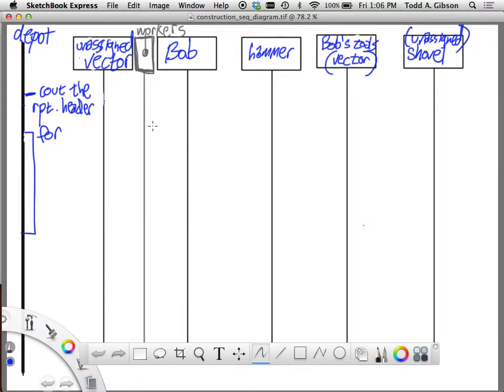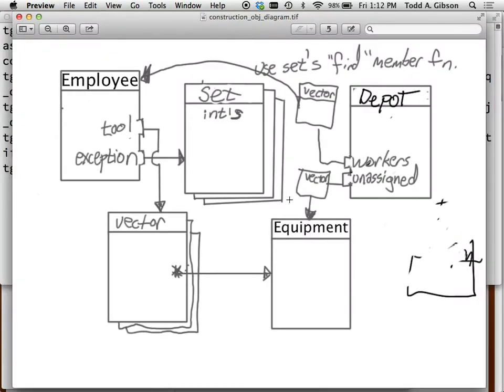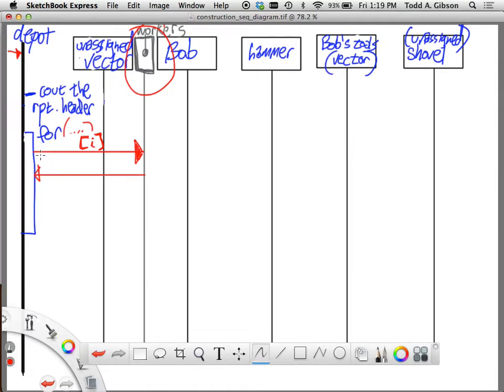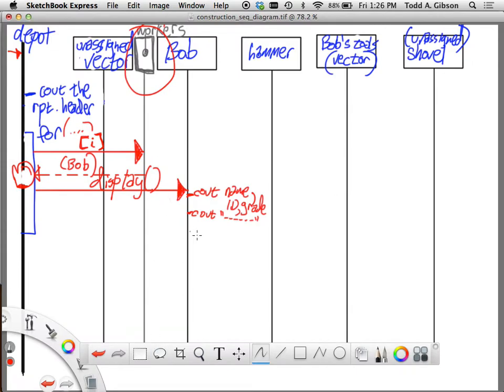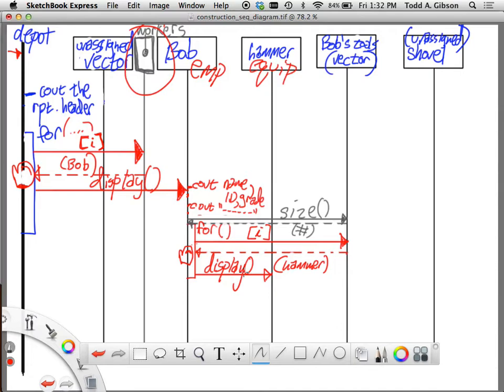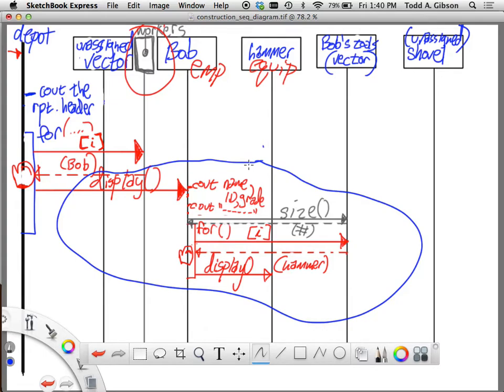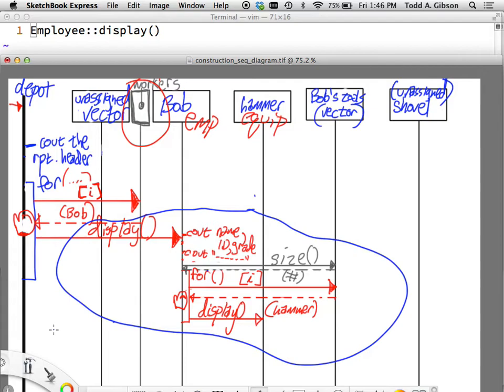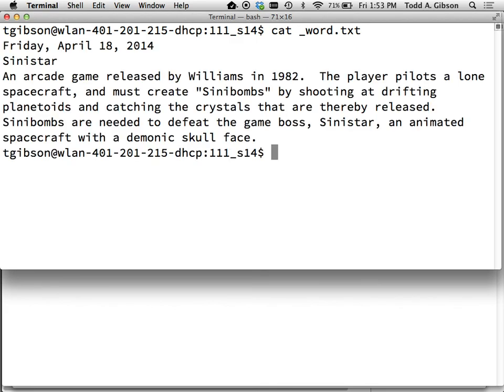Week 12 Friday csci111 2014 04 18